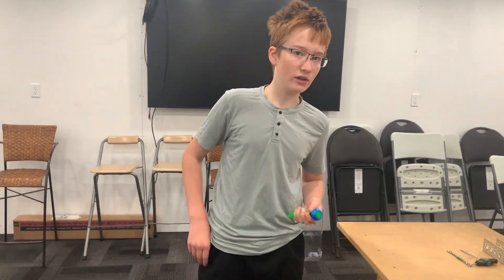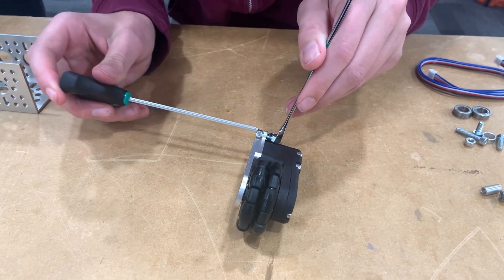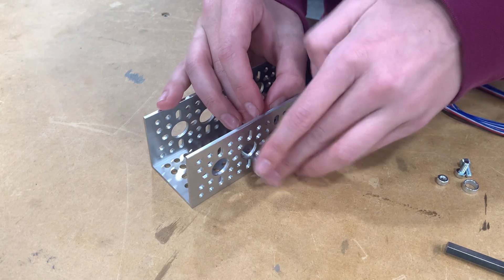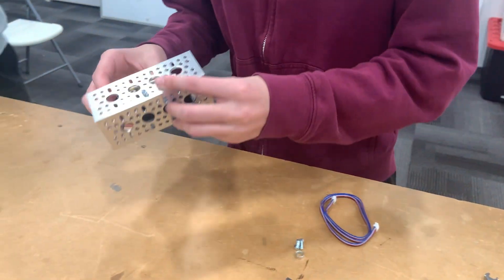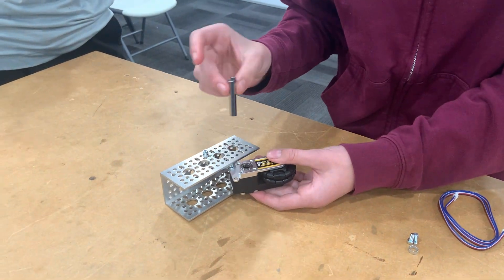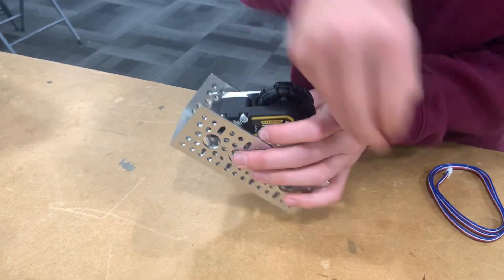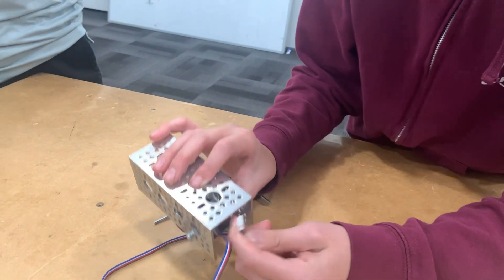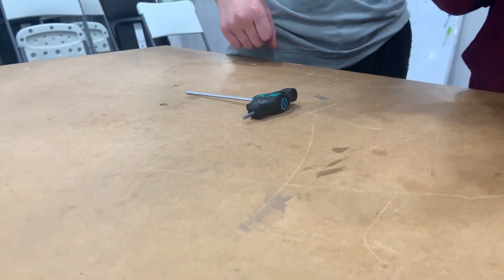How to build the GoBilda dead wheel.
Today we will be building a GoBuilda dead wheel with Levi and your presenter John. intro music is loud, be careful.

0:00 Intro
0:07 Build
3:05 Explanation
3:23 More Build
6:25 Thanks for watching!